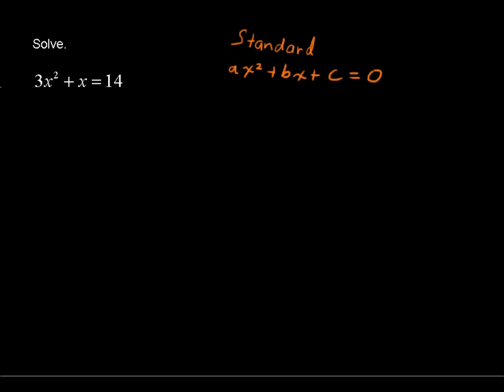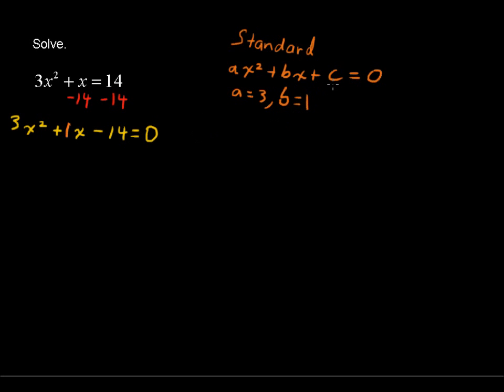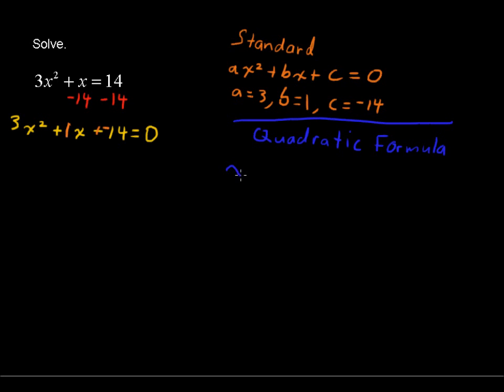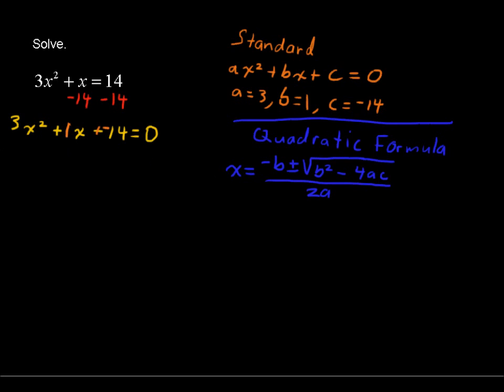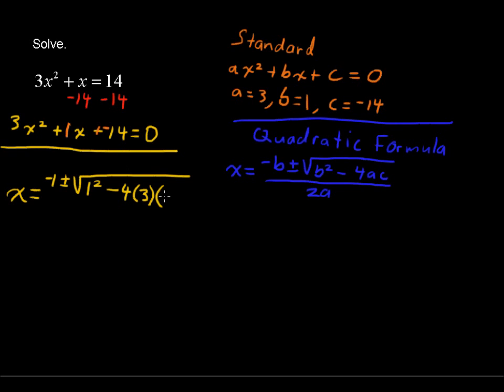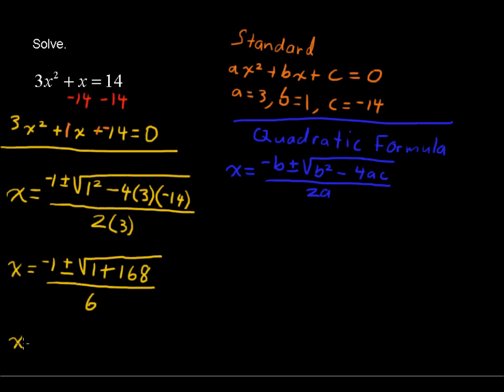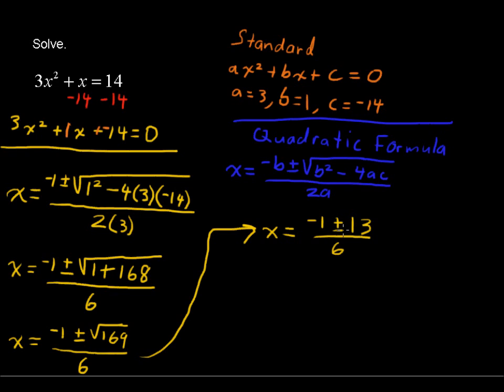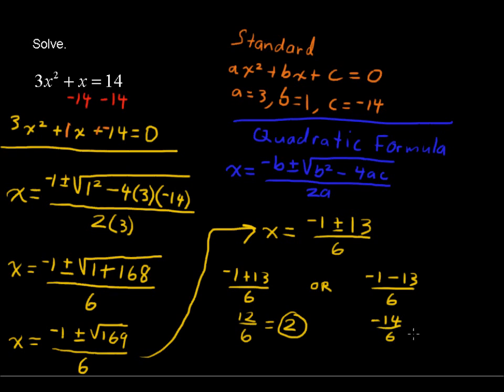How to Solve Quadratic Equations Using the Quadratic Formula - College Algebra Tips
Learn how to Solve Quadratic Equations Using the Quadratic Formula in this College Algebra tutorial.  Watch and learn now!  Then take an online College Algebra course at StraighterLine for college credit.